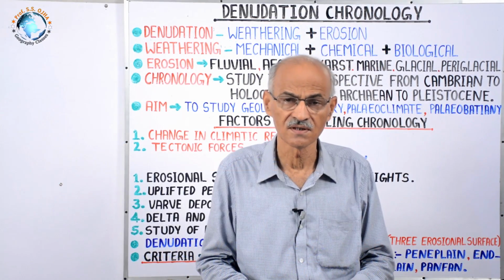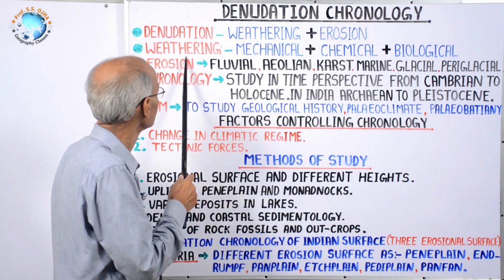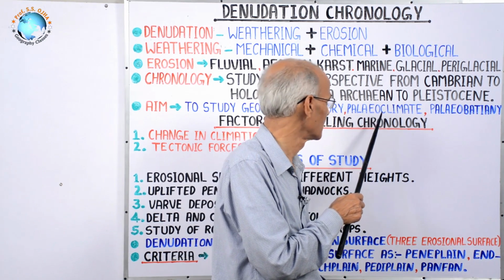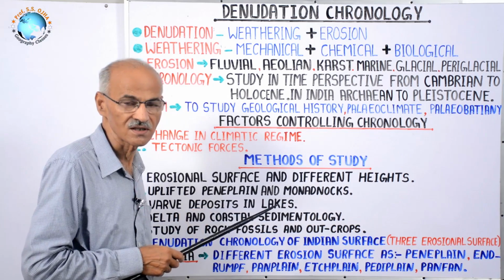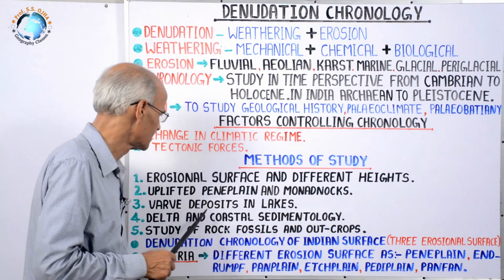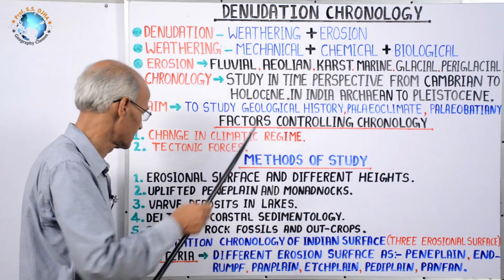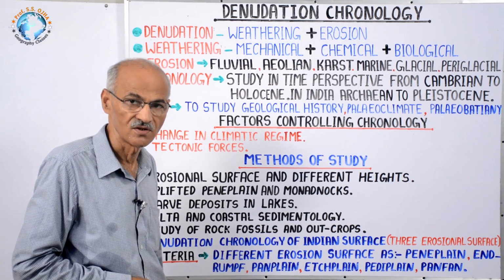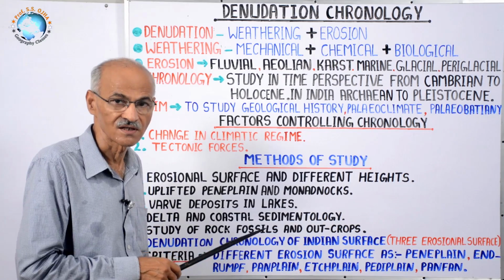DENUDATION CHRONOLOGY | Part- 31 | Geography by- SS Ojha Sir